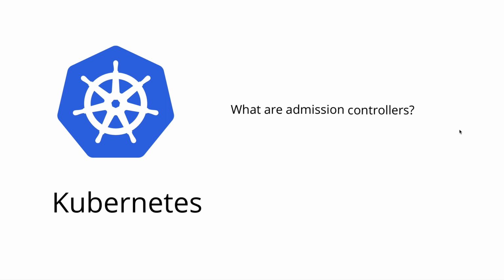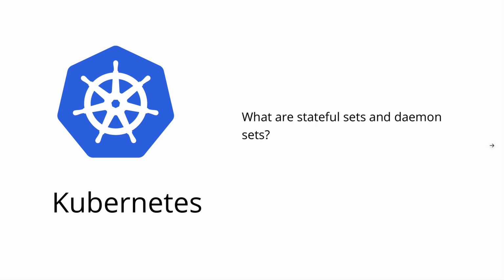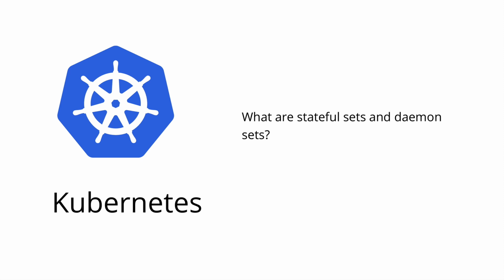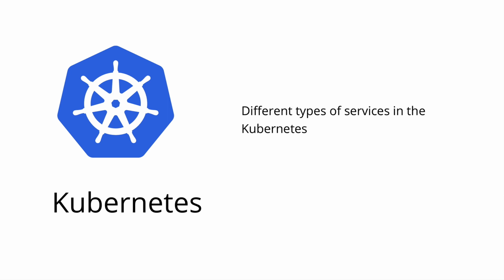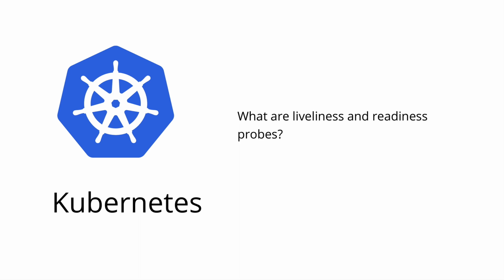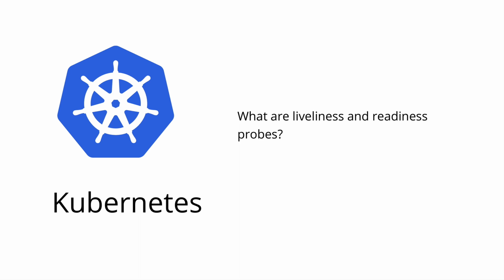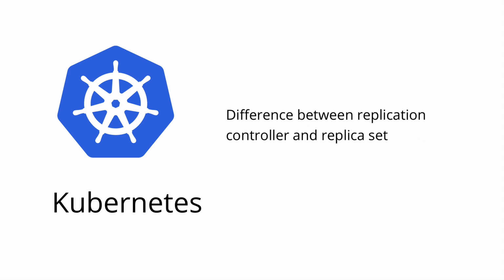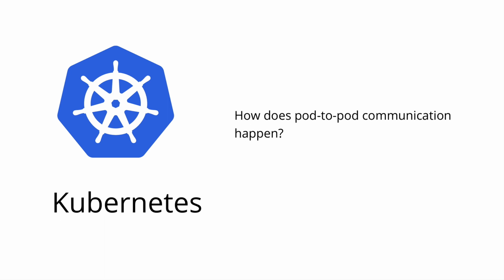Kubernetes top 10 interview questions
Just from my experience, I have compiled a collection of questions on Kubernetes